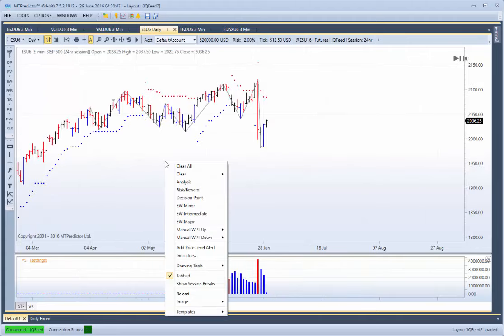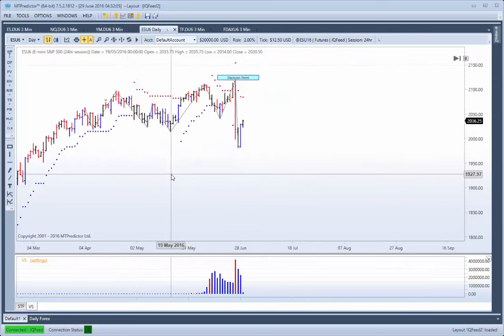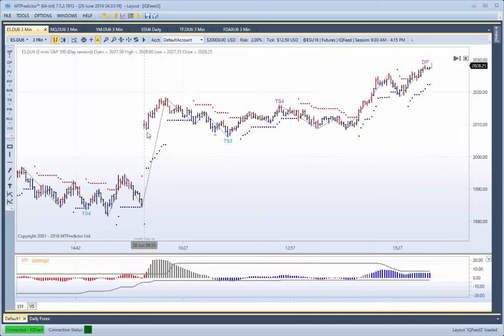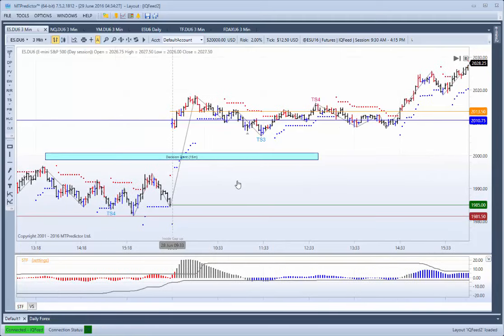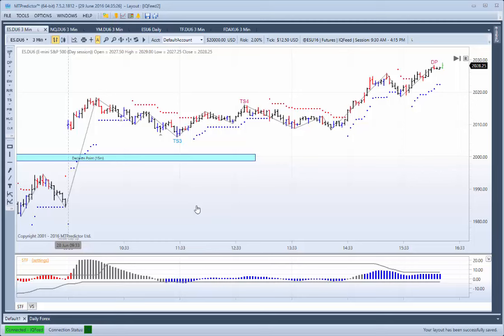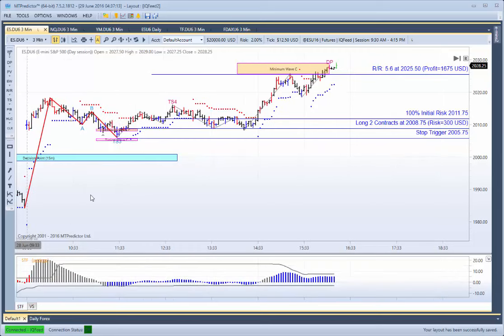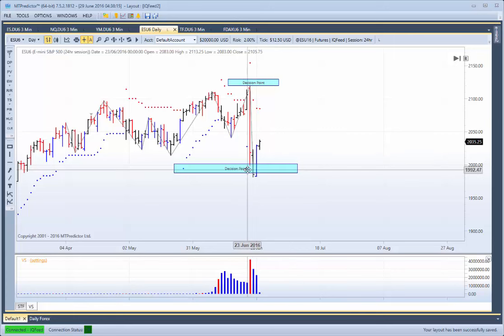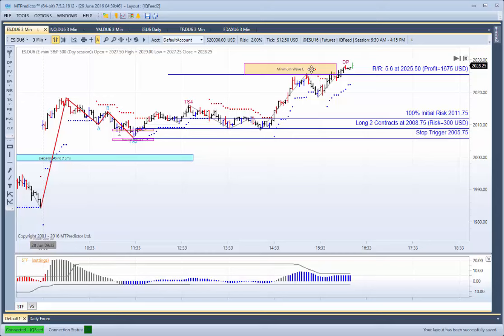MTPredictor The ES after Britex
In today’s MTPredictor video I take a look at how the ES has unfolded since the UK vote to leave the EU: As you can see, we had some nice moves off our MTP DP’s both at, and then, after the ES move in reaction to the UK Vote. I also take a look at how the 3min ES unfolded yesterday, Jun 28.